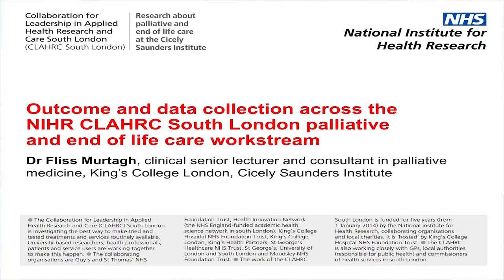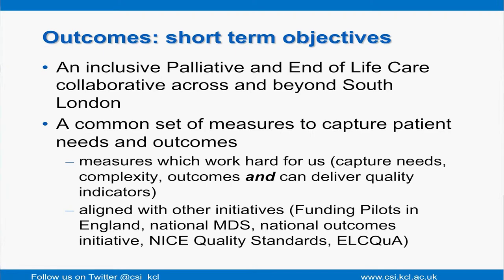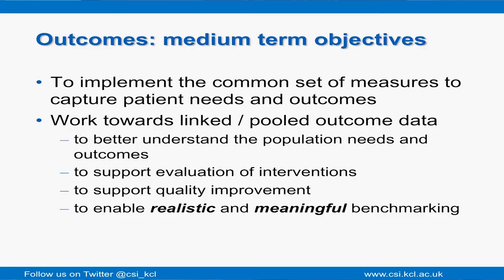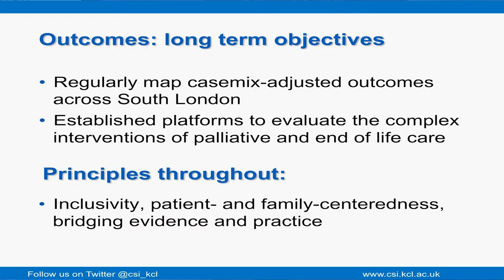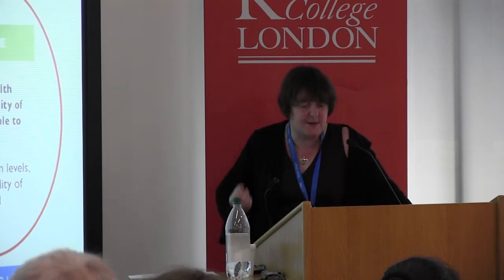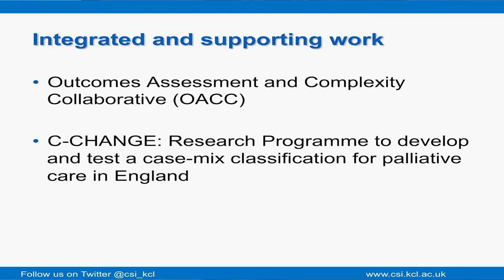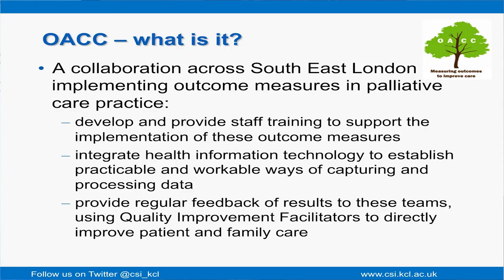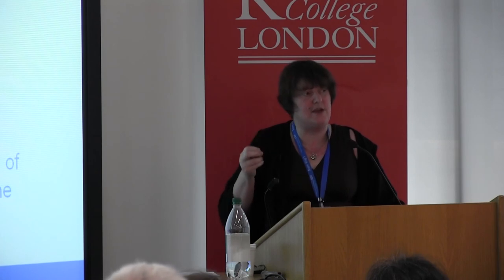Part 4: Outcome & data collection across the palliative and end of life care workstream, Dr Murtagh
"Outcome and data collection across the NIHR CLAHRC South London palliative and end of life care workstream", Dr Fliss Murtagh, Clinical Senior Lecturer and Consultant in Palliative Medicine, King's College London, Cicely Saunders Institute

NIHR CLAHRC South London palliative and end of life care research -- launch event held on Thursday 27 February 2014 at the Cicely Saunders Institute, King's College London

Cicely Saunders Institute is delighted to announce the launch of our theme on palliative and end of life care, as part of the new South London Collaboration for Leadership in Applied Health Research and Care (CLAHRC), awarded by the National Institute for Health Research (NIHR). We are pleased to be a part of this successful peer viewed CLAHRC.

We are hoping the CLAHRC, whose formal funding purpose is mainly London South, will enable us to also develop a collaborative approach to palliative and end of life care across the whole of London, the South East and beyond.

Our planned future programme on this palliative and end of life care theme includes: analysis of routine data and outcomes, and our new Outcome Assessment Complexity Collaborative (OACC) which seeks to embed routine outcome measures into routine clinical practice to improve care.  As part of the CLAHRC we will be analysing routine data to investigate geographical inequalities in accessibility and place of death.

To continue the legacy of Dame Cicely our charity depends entirely on charitable donations. You can support us in a range of ways

𝐒𝐓𝐔𝐃𝐘 𝐖𝐈𝐓𝐇 𝐔𝐒 :
King's College London, Cicely Saunders institute, Department of Palliative Care, Policy and Rehabilitation offers Postgraduate programmes:

The Collaboration for Leadership in Applied Health Research and Care [CLAHRC] South London is investigating the best way to make tried and tested treatments and services routinely available. University-based researchers, health professionals, patients and service users are working together to make this happen. • The collaborating organisations are Guy's and St Thomas' NHS Foundation Trust, Health Innovation Network [the NHS England-funded academic health science network in south London], King's College Hospital NHS Foundation Trust, King's College London, King's Health Partners, St George's Healthcare NHS Trust, St George's, University of London and South London and Maudsley NHS Foundation Trust. • The work of the CLAHRC South London is funded for five years [from 1 January 2014] by the National Institute for Health Research, collaborating organisations and local charities. It is 'hosted' by King's College Hospital NHS Foundation Trust. • The CLAHRC is also working closely with GPs, local authorities [responsible for public health] and commissioners of health services in south London.

The C-CHANGE project is funded by the National Institute for Health Research -- Programme Grants for Applied Research (project number RP-PG-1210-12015).

The views and opinions expressed by authors in this video are those of the authors and do not necessarily reflect those of the NHS, the NIHR, MRC, CCF, NETSCC, the NIHR Programme Grants for Applied Research programme or the Department of Health.